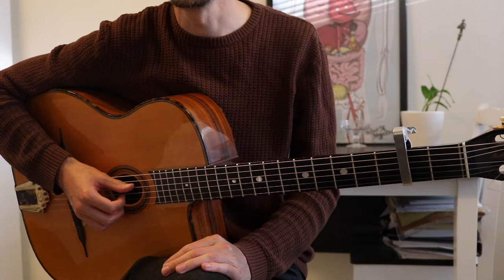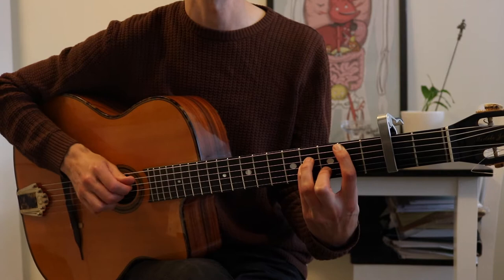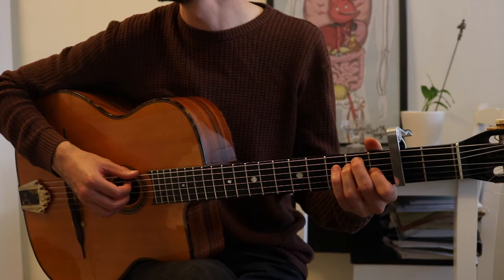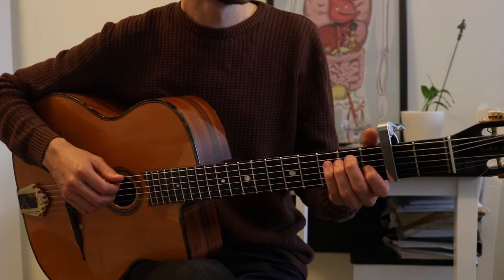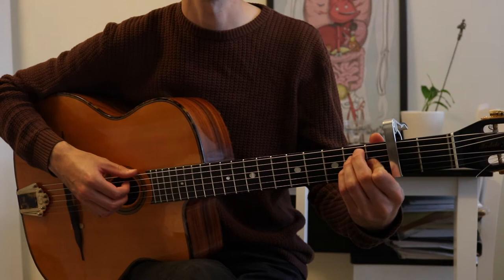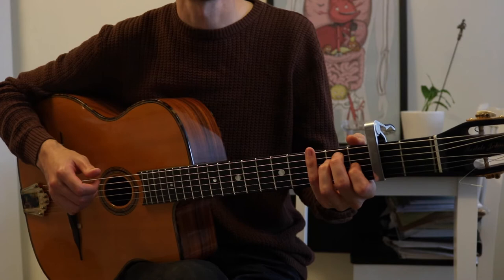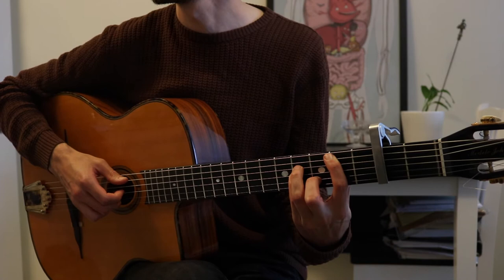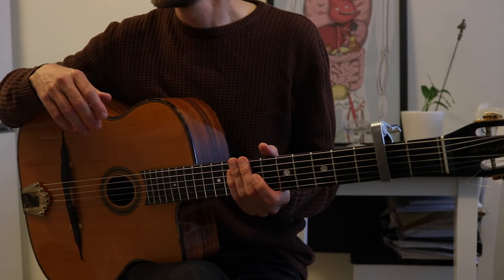Wicked Game (James Vincent McMarrow) – Guitar lesson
A simplistic but very fun song to play!

Chords (capo on 2nd fret)

Intro
Bm A E x2 (with add11 on A and sus4 on E)

Verse 1
Bm A E Esus4 E x4

Chorus
Bm A E

Interlude
as intro

Verse 2
Bm A(add11) E x4

Chorus
as before

Interlude
as before

Verse 3
Bm A E x3 (from just the lowest strings to including other chord tones, but never more than p or mp)

Chorus
as before but x4

Interlude
as before but slightly simplified and with a somewhat abrupt ending